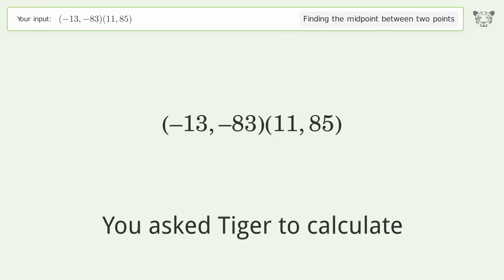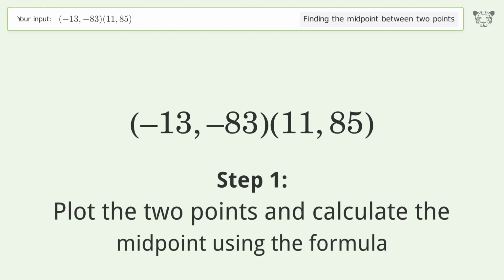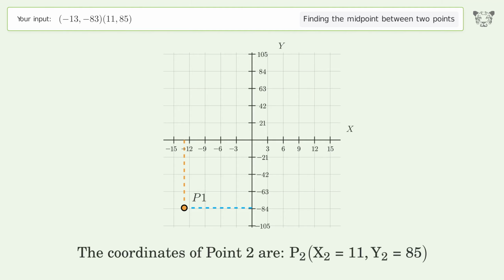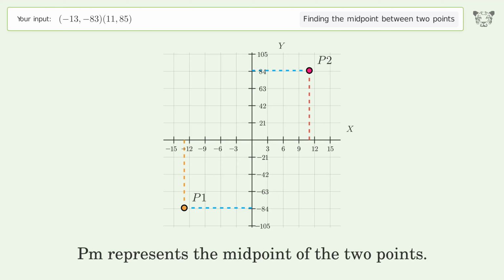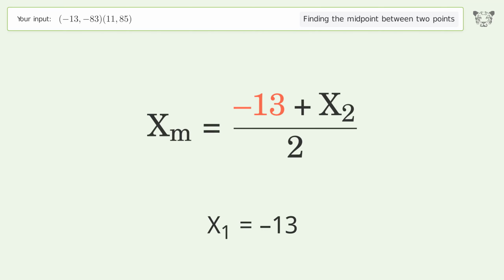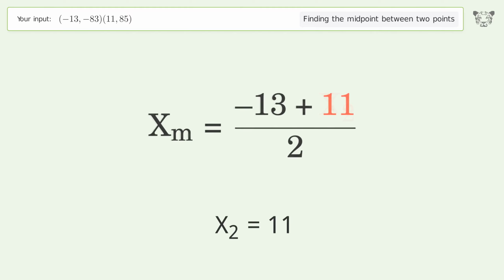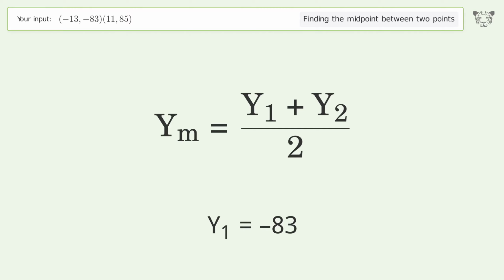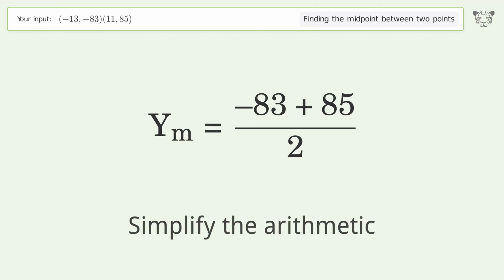Find the midpoint between two points p1 (-13,-83) and p2 (11,85): Step-by-Step Video Solution